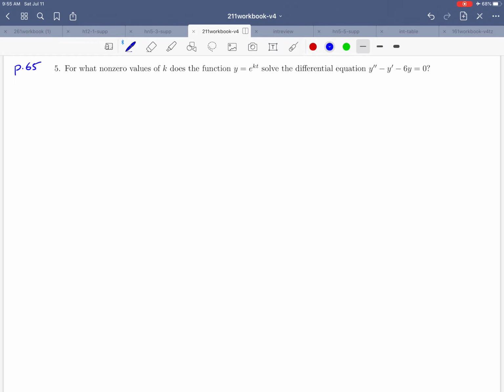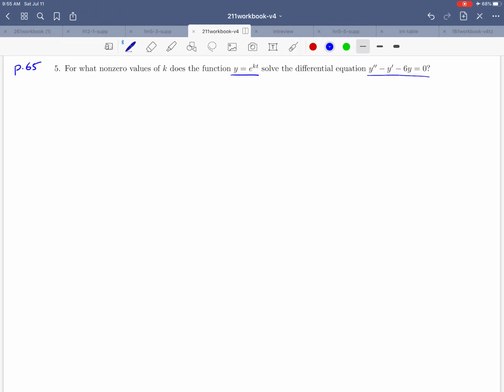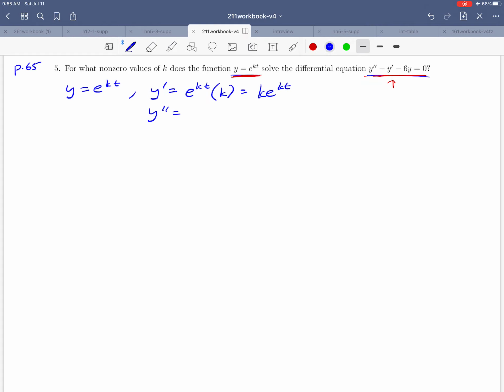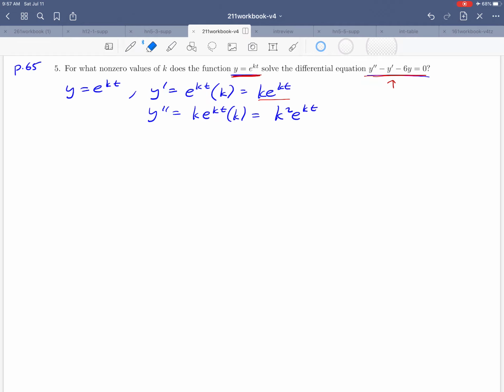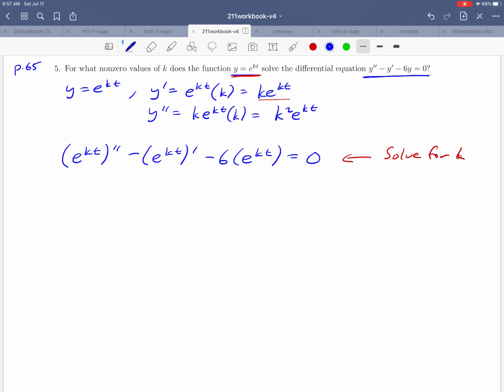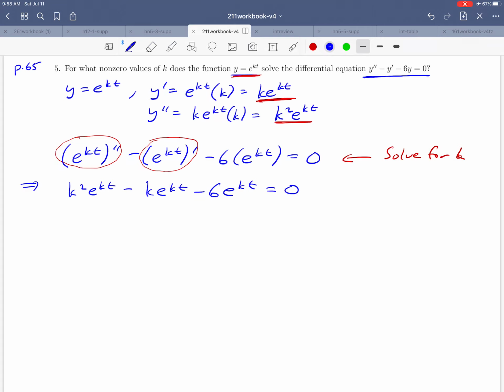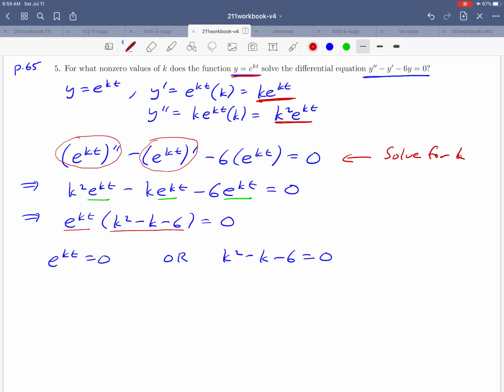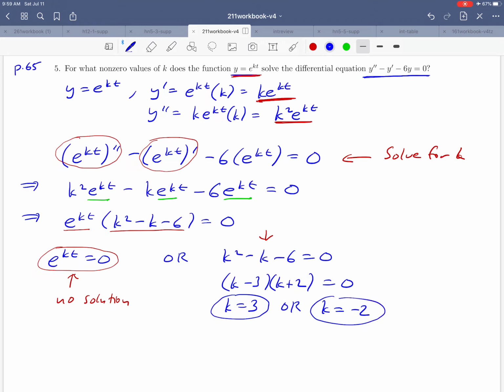Math 211 Section 7.1&2 Exercise 5